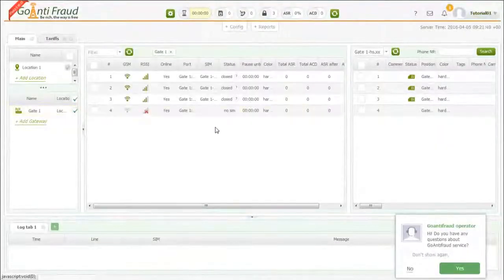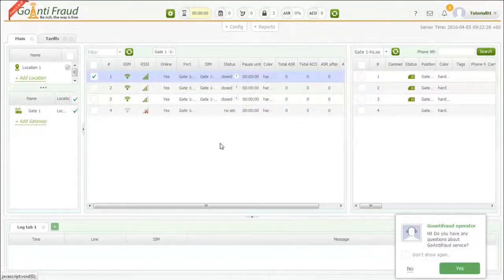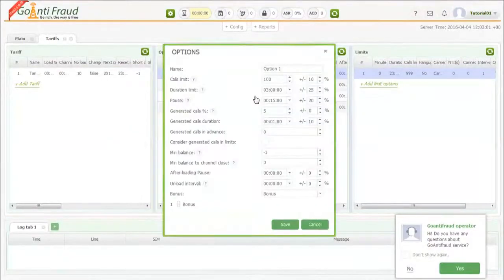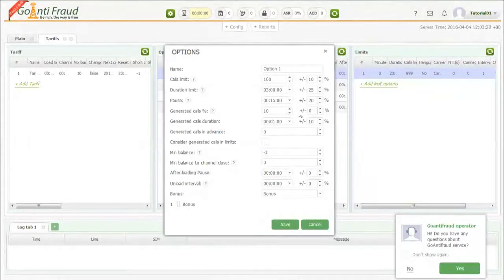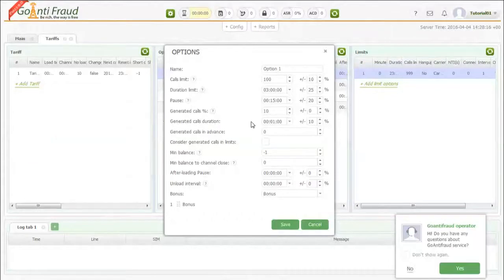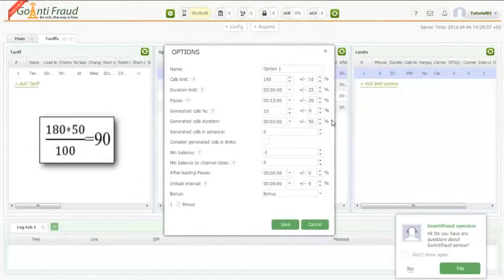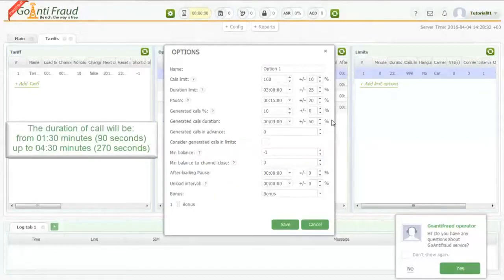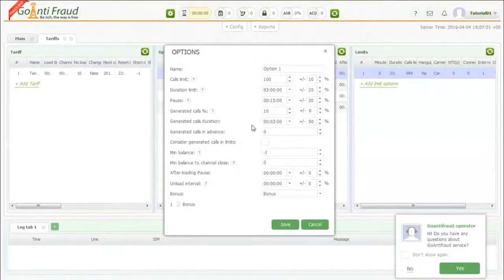Profitable VoIP Termination via GoAntiFraud. Generation of Incoming Calls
From this video you will learn how to use GoAntiFraud tools to generate incoming traffic. Generating incoming calls, you can effectively disguise your SIM-cards from the antifraud systems and protect them from frequent locks. VoIP GSM termination will be bringing you more profit, because your equipment will operate at full capacity. Learn more about how to simulate the behavior of a person in GSM networks

Boost your business profits in traffic termination via GoAntiFraud! You can order Corporate Solution and take advantage of additional modules to optimize traffic, have your SIM-cards operating autonomously and record terminated calls. to gain access to an advanced version of GoAntiFraud.